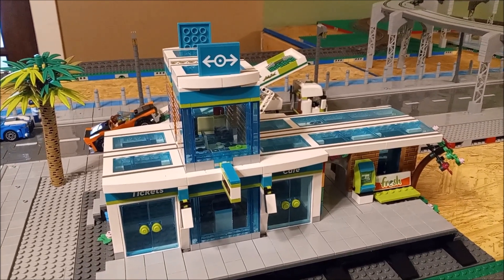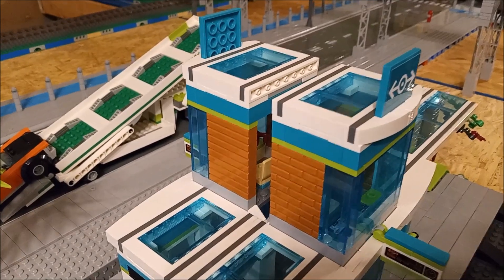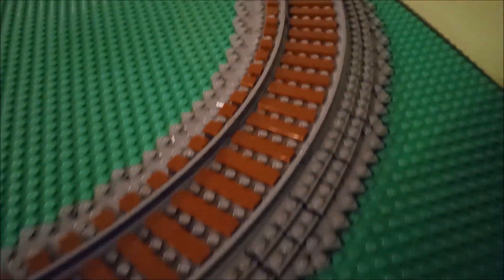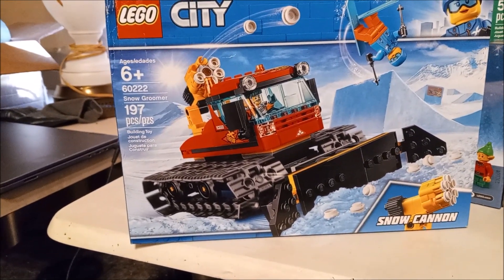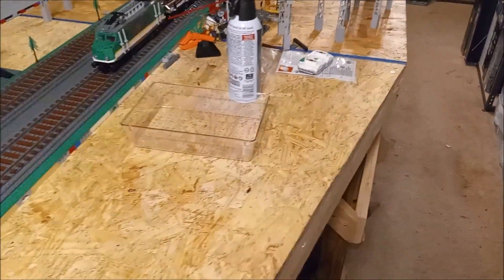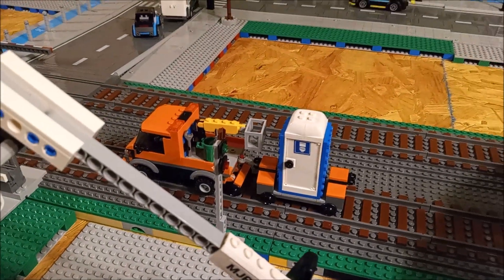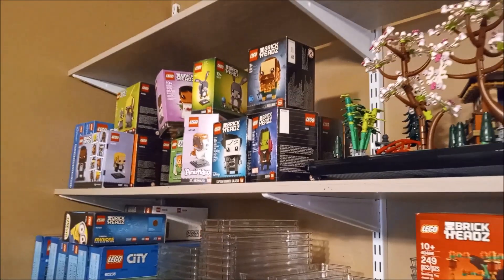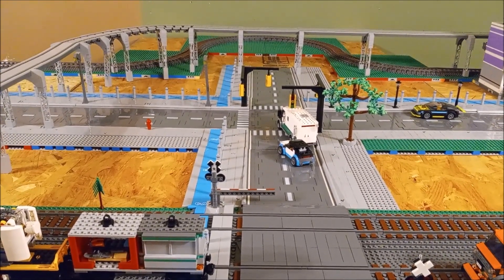Doubled up Train Station! Lego City Update | Let's Talk About Lego!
Today we talk about my doubled up train/bus station as well as finishing my railroad ballasting (except for one switch) and the Holiday Winter village.